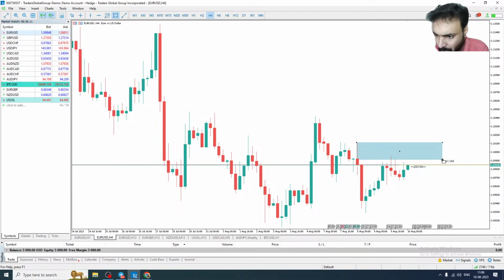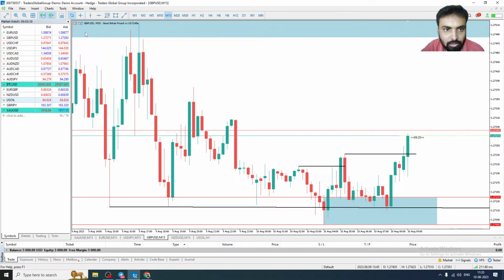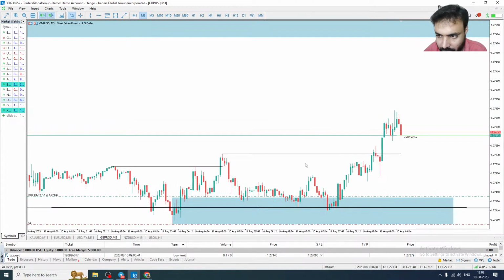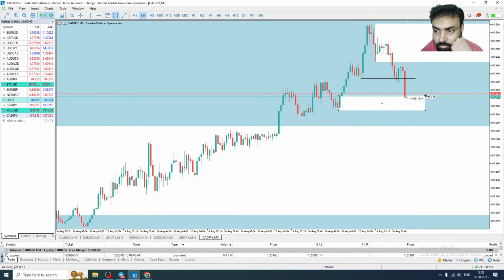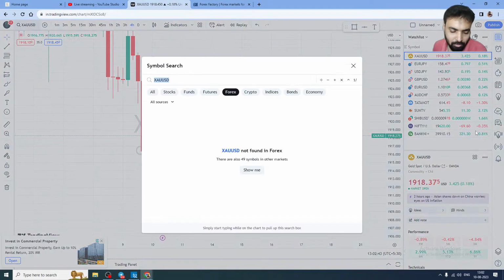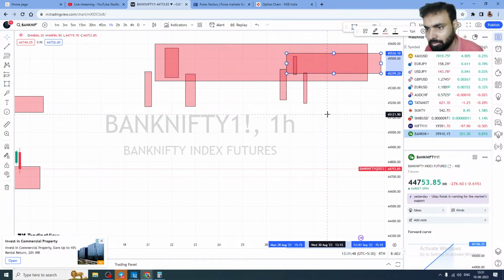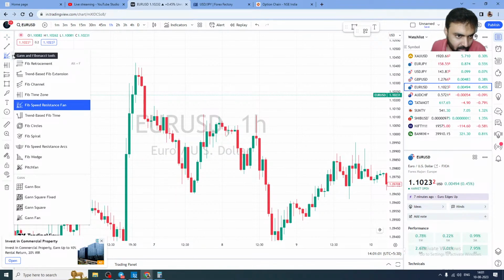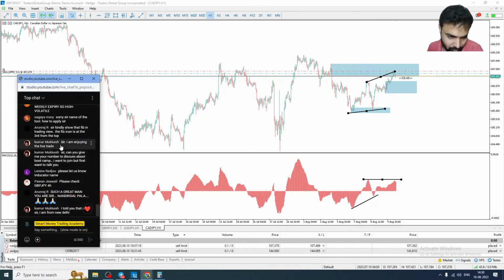Forex Trading - Open Live Stream 10th Aug 2023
This live stream is dedicated for trading forex using My Forex Fund